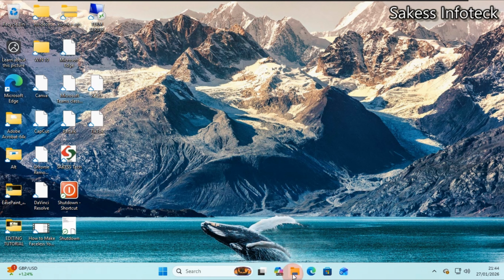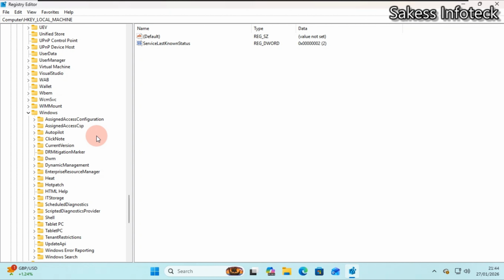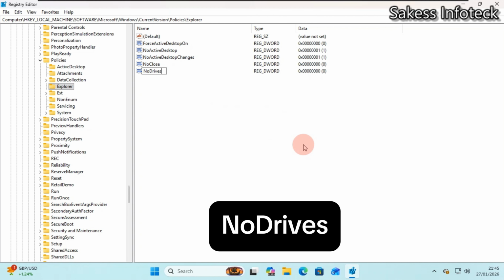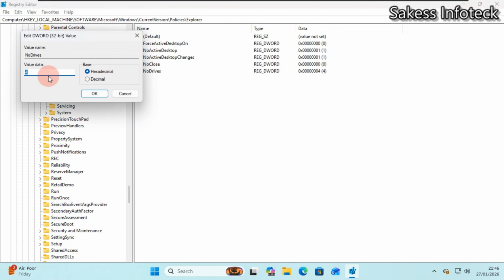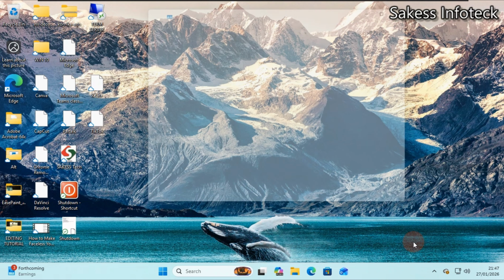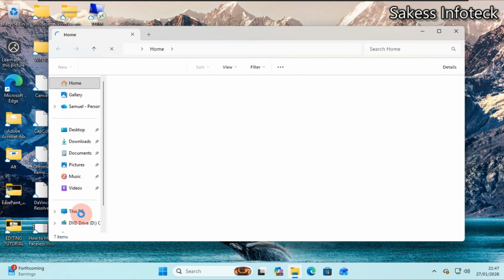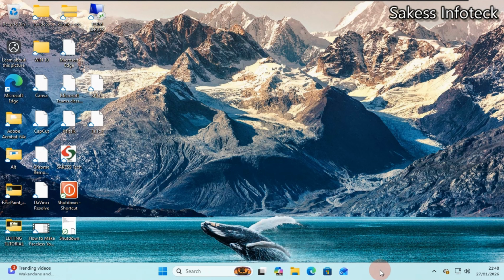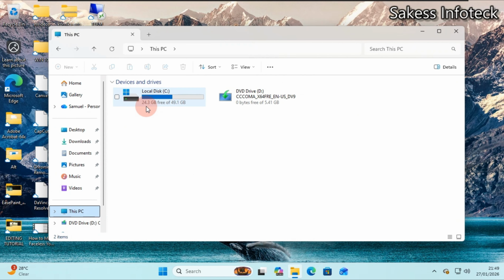This Windows TRICK Makes Drives Disappear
Want to hide an entire drive or partition so completely that it doesn't even show up in File Explorer? In this video, I'll show you a simple, built-in Windows trick that makes any drive completely invisible — no third-party software needed.

This method is great for protecting private files, hiding sensitive folders from others who use your PC, or just adding an extra layer of privacy to your system.